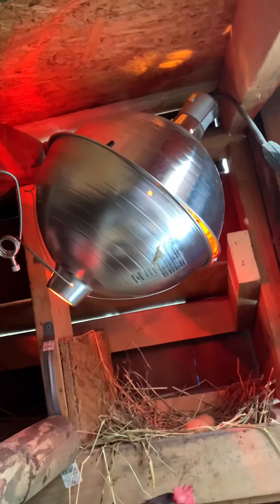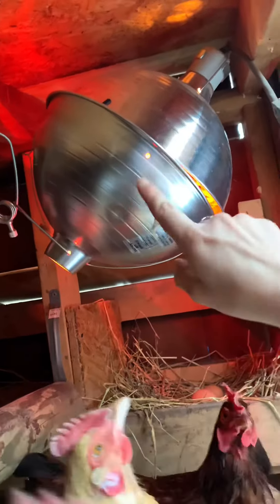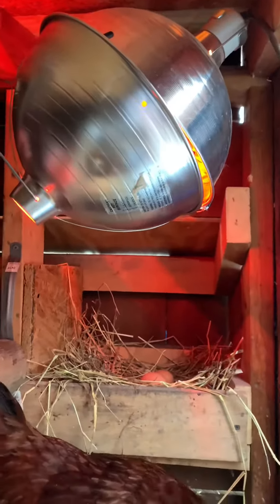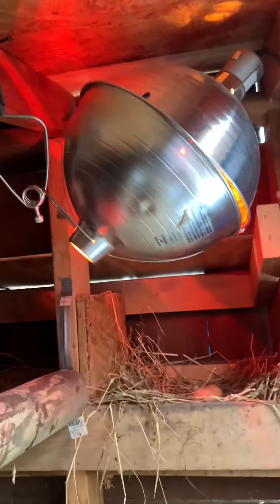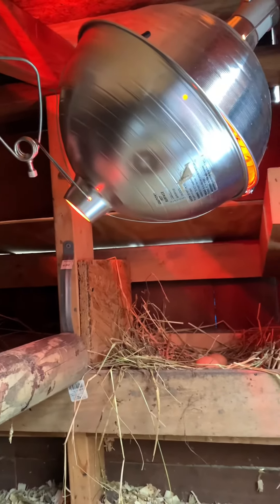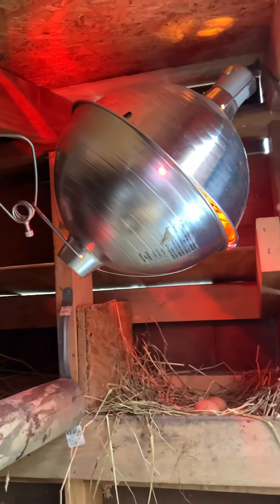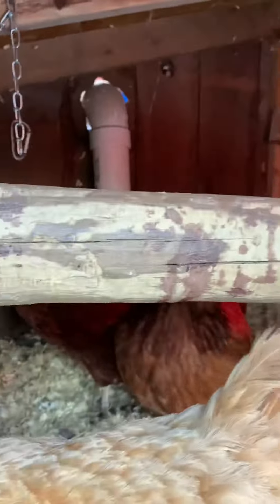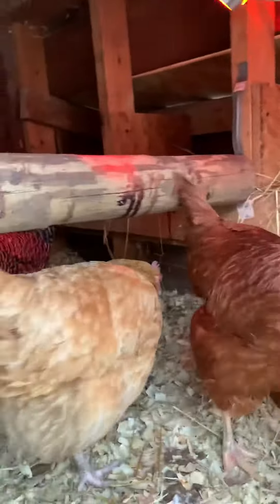SAFE HEAT LAMP for chicken coop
A lot of people have mixed feelings on whether or not to use a heat lamp inside of a chicken coop. In today’s video I will show you how we use ours in the safest way possible 👌